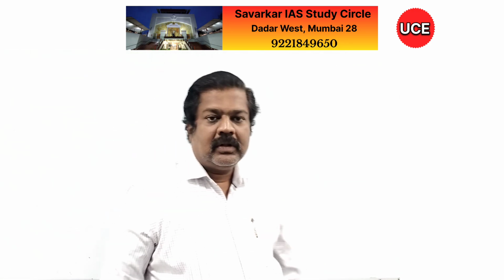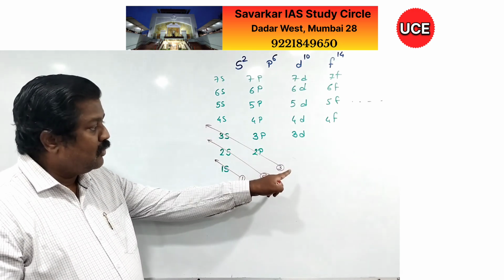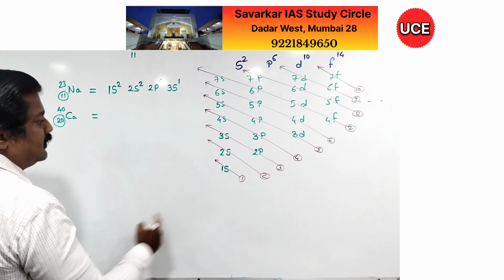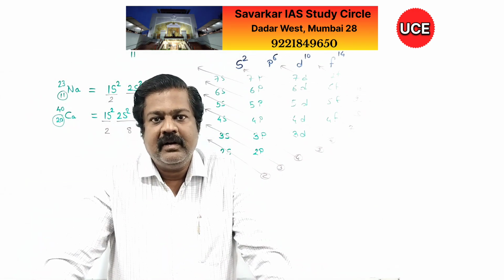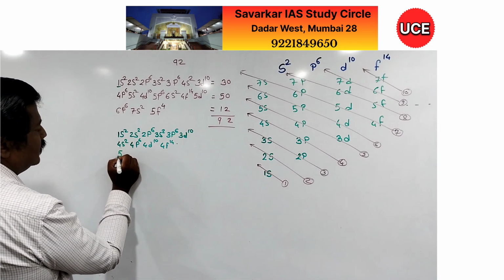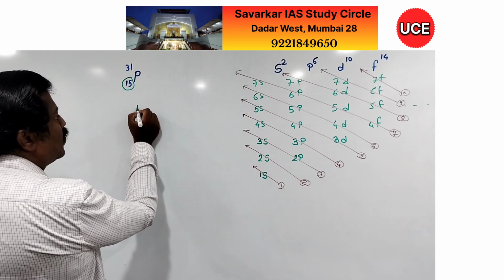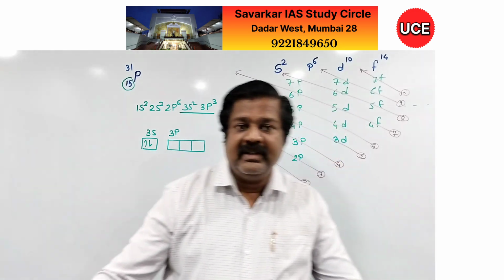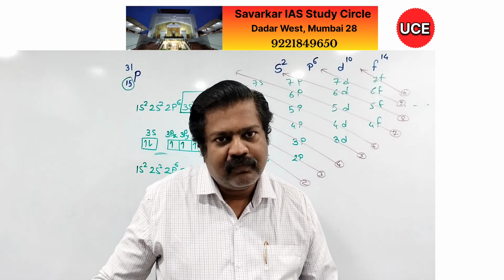Atomic structure lecture 2| Part 2, Aufbau principle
s,p,d,f level electronic configuration. Hund's Rule of maximum multiplicity etc discussed in this video lecture.